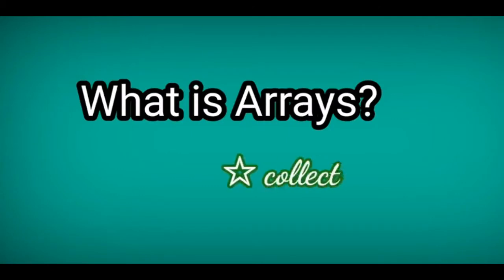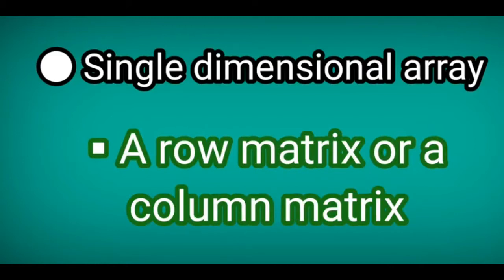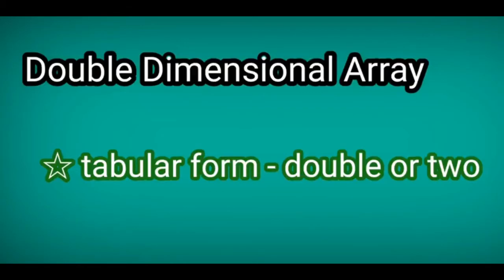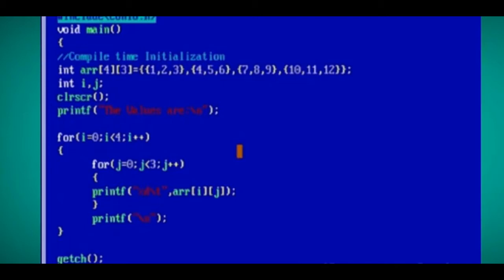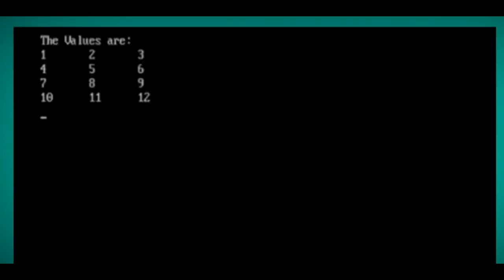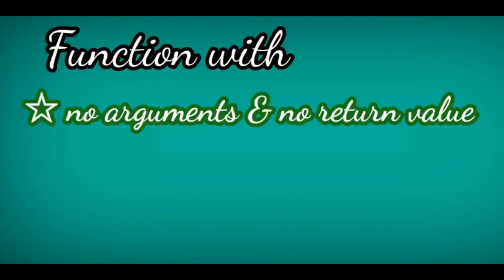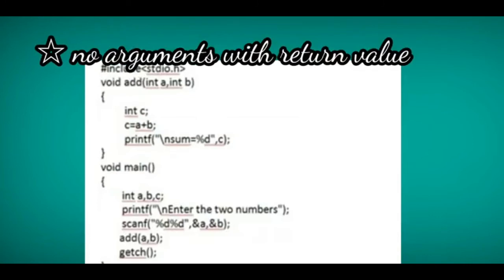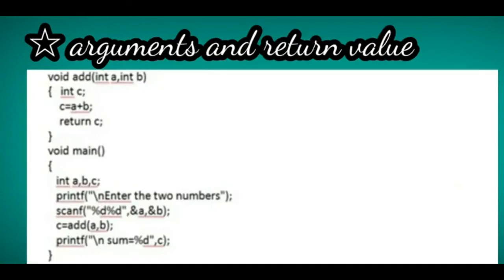COMPUTER SCIENCE STD 9 | ARRAYS AND FUNCTIONS | CHAPTER - 4